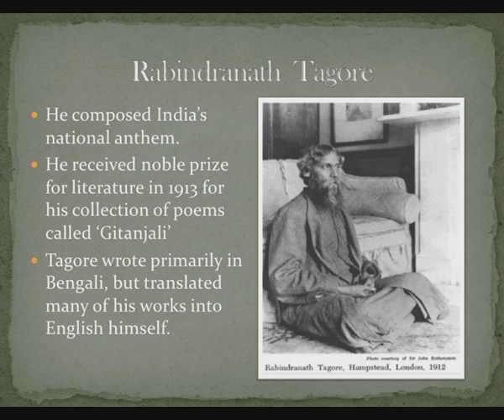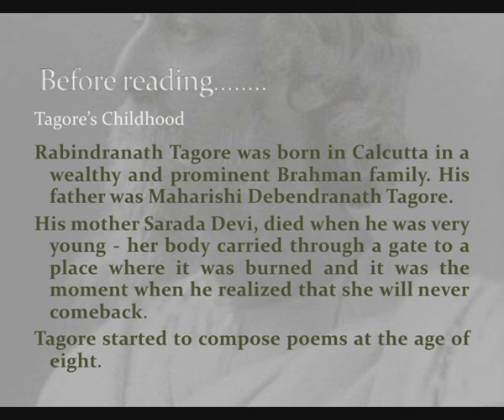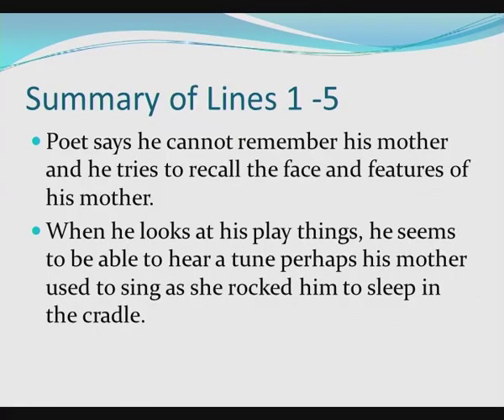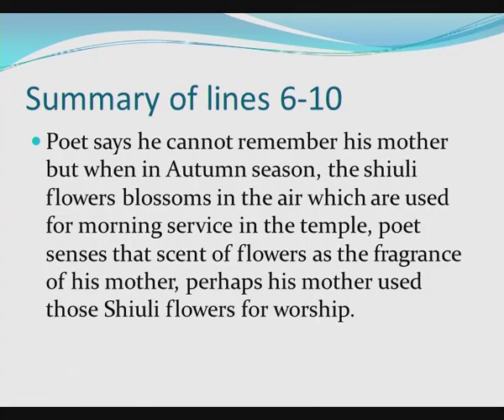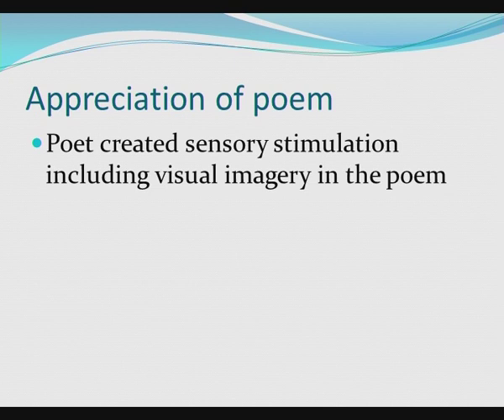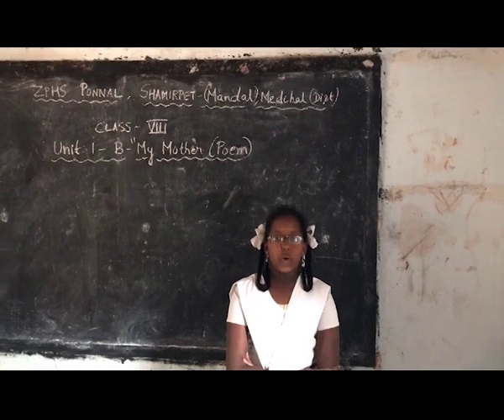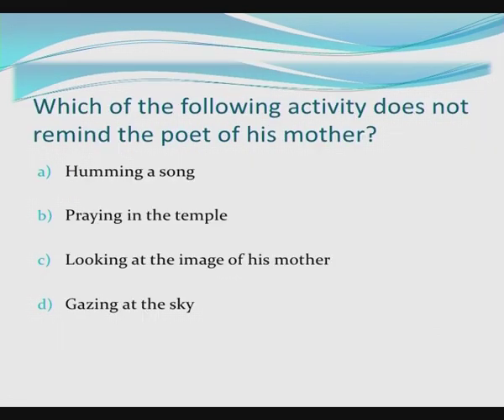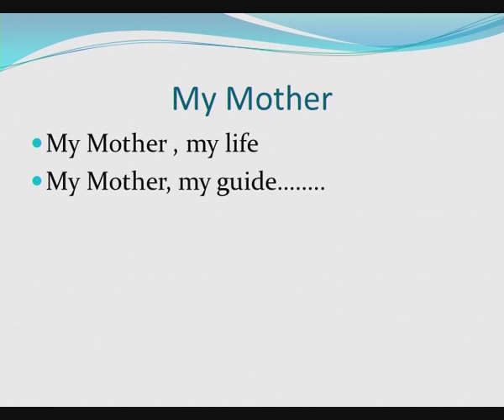English (L) - My Mother (Poem) | SIET (8th Class) | T-SAT | PMe-VIDYA